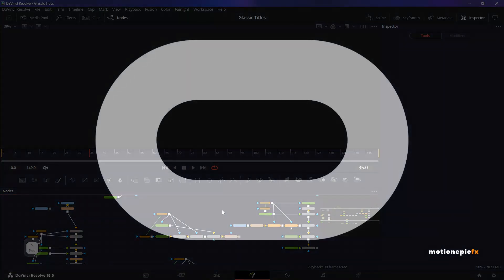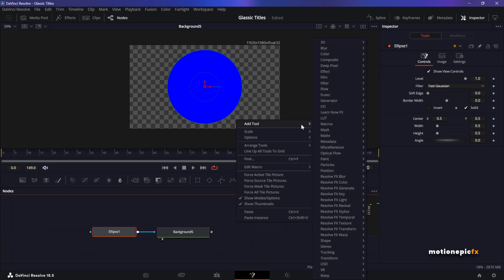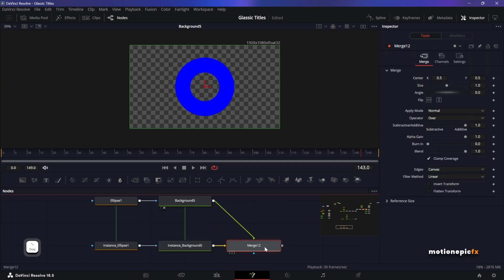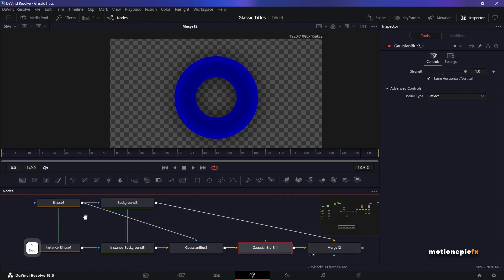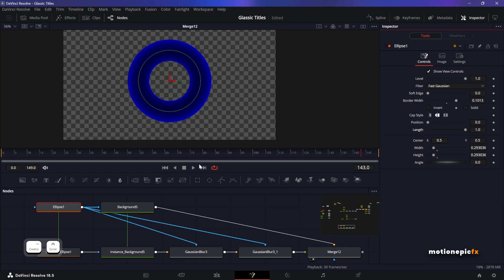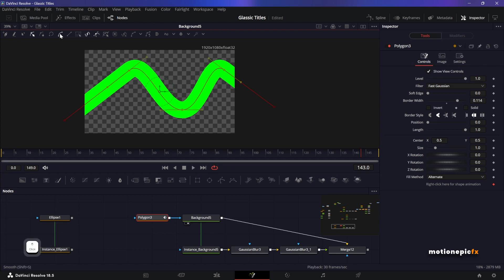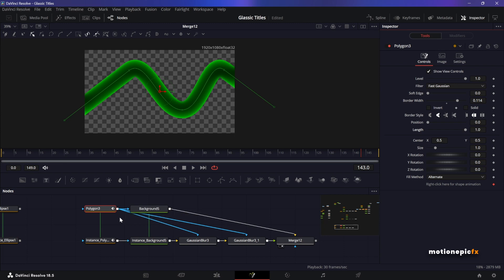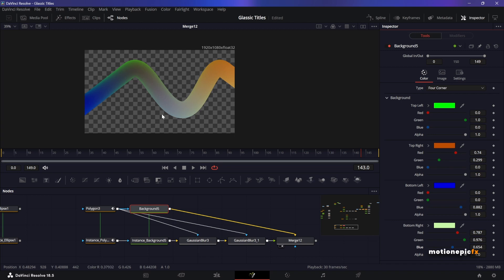Make 2D Elements look 3D with Shading | Davinci Resolve Tutorial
In this video, you'll learn how to add depth to your 2D shapes and make them look 3D by adding some basic shading.